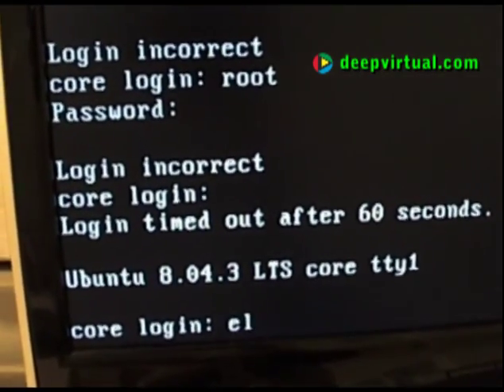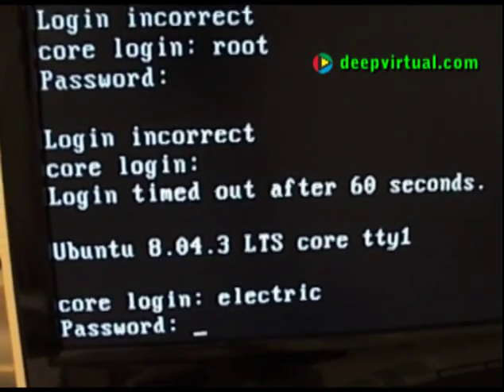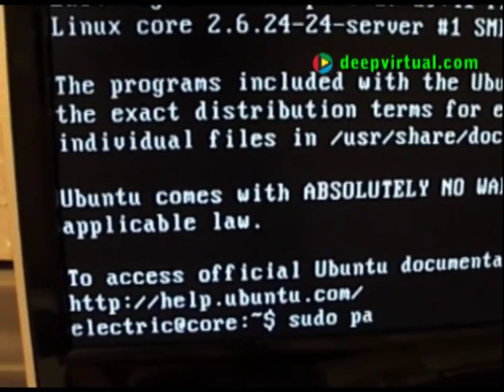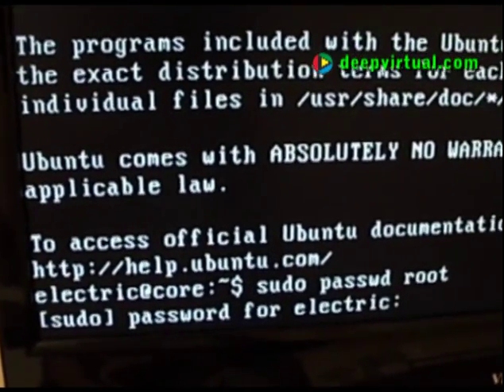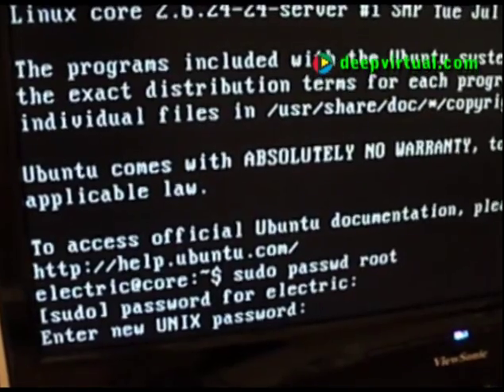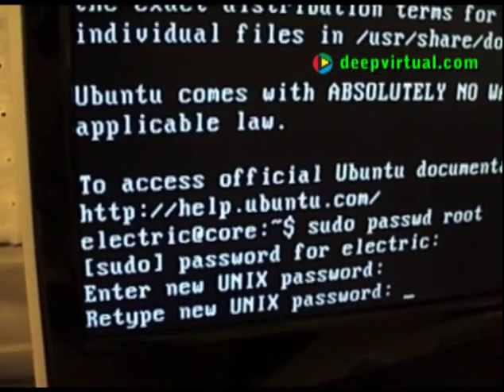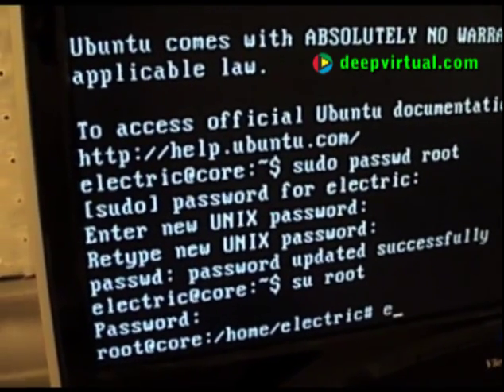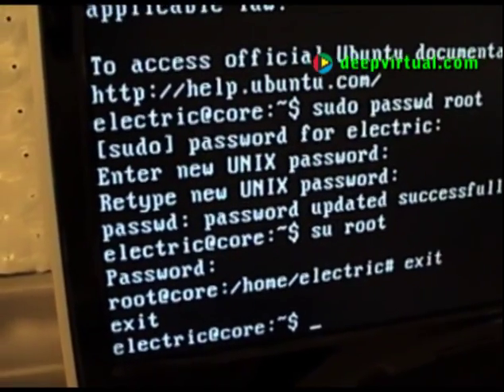Root Account Enabling - Ubuntu Server 8.04.3 - Ubuntu Perl Enterprise - Set Root Password / Sudo